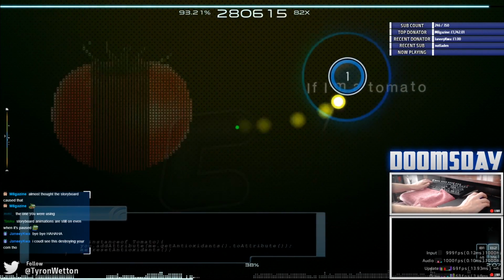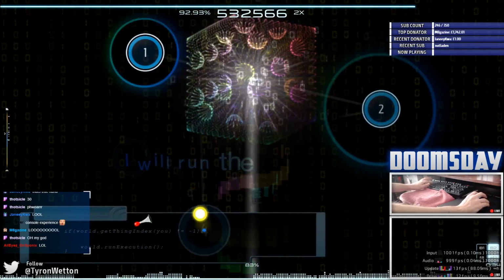osu!lazer: Storyboard Stress Testing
Leading off from my first impressions video, I stress test the storyboard side of osu!lazer!
Keep in mind that I'm also streaming from the same PC, but these were pretty brutal